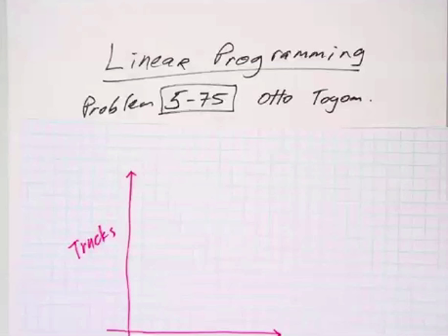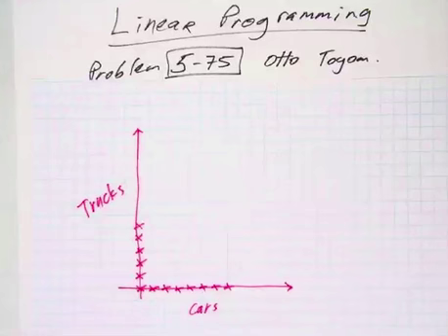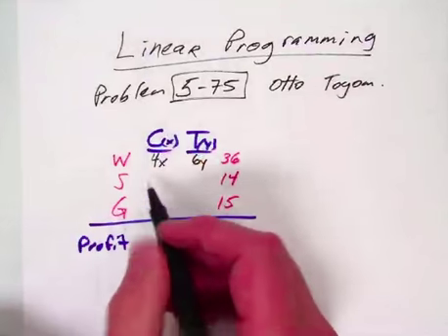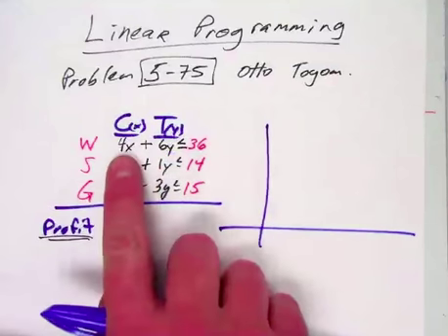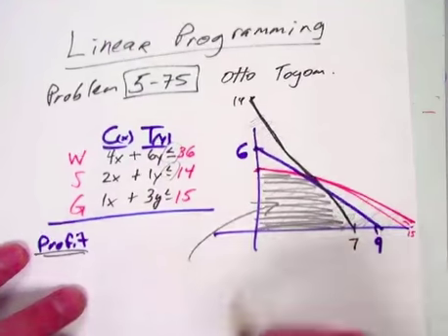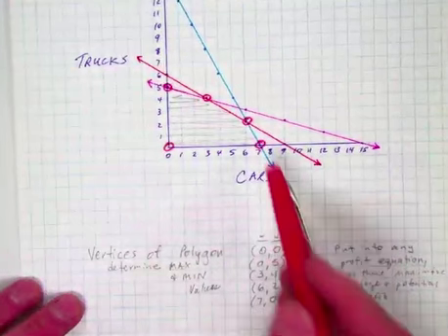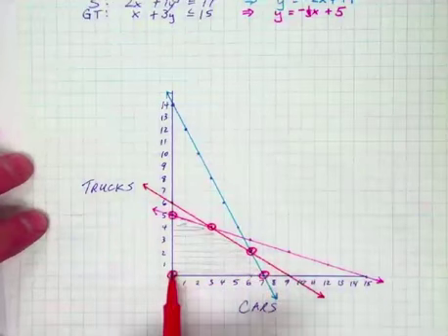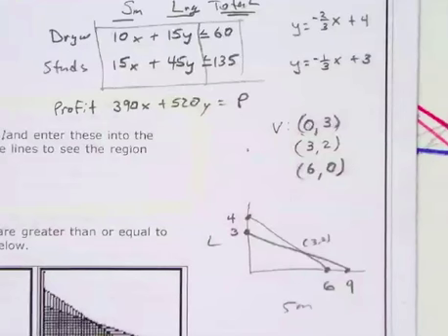Linear Programming INTRO Ch 5 T#53